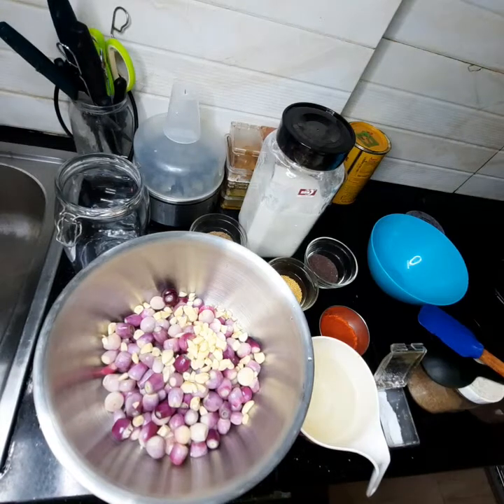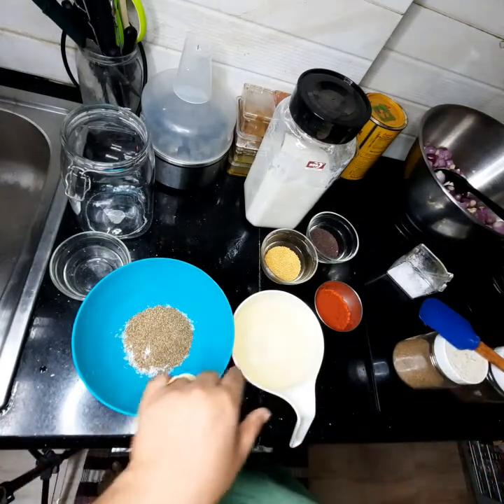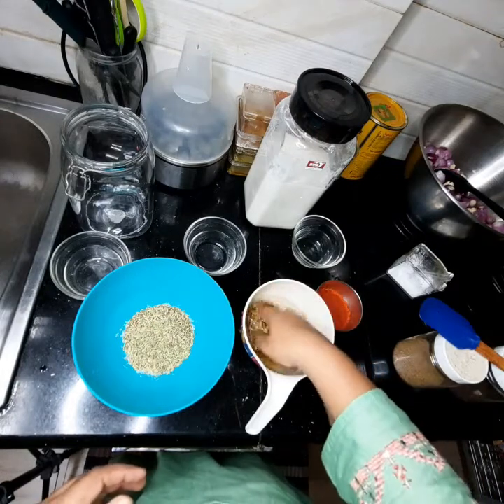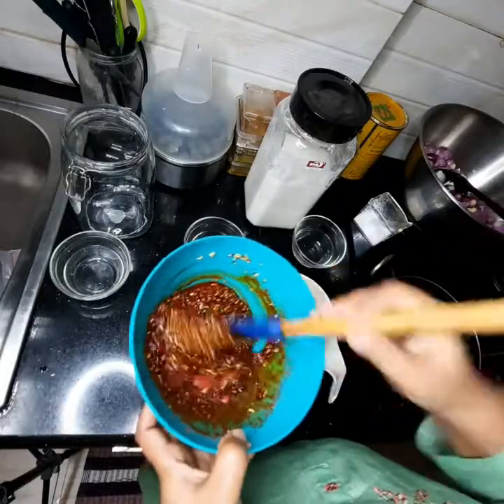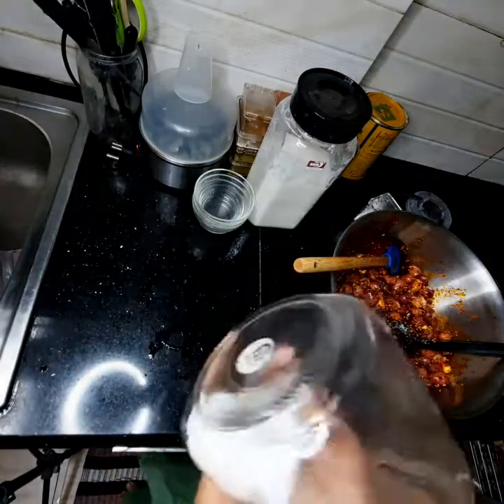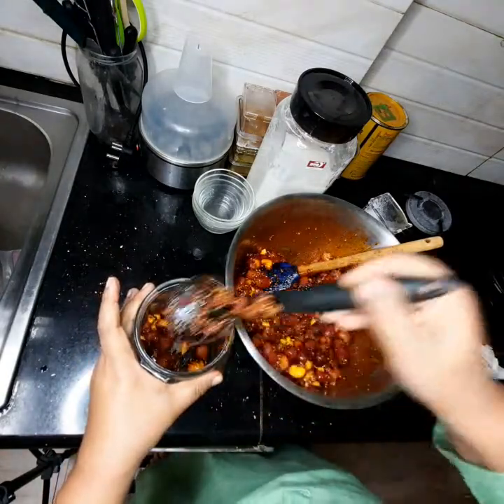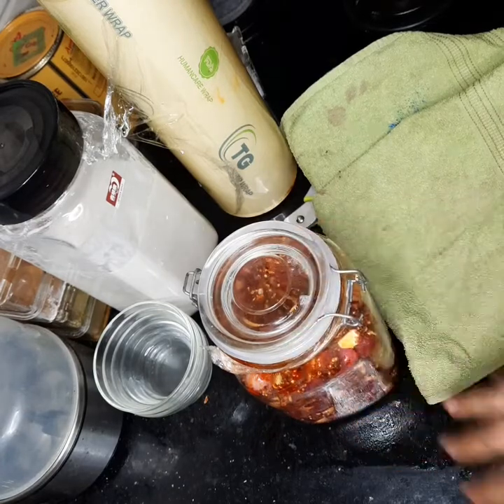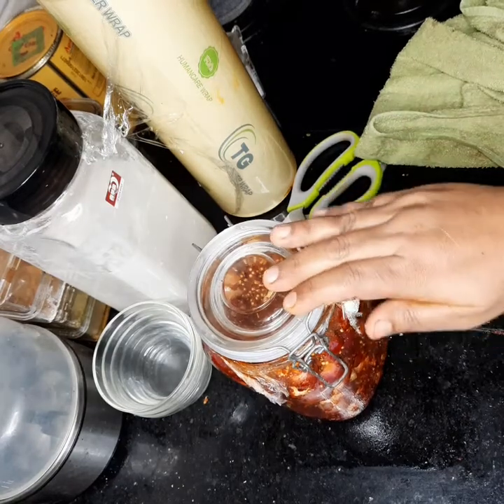8 December 2020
kashmiri style onion pickle. one can use tgr same method for other vegetables too. There are multiple ways and this is just one of them.  a simple and easy pickle.